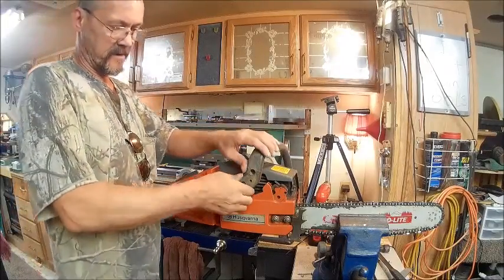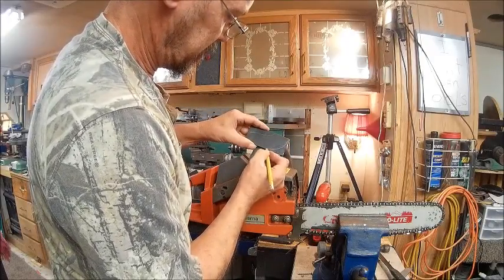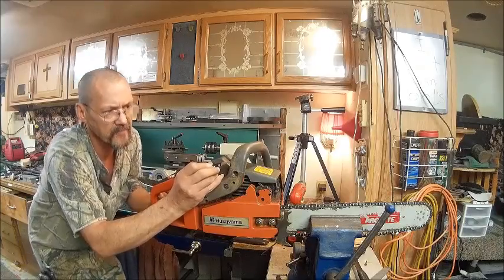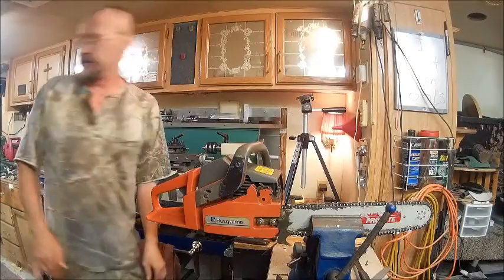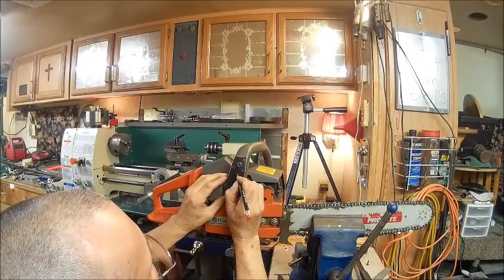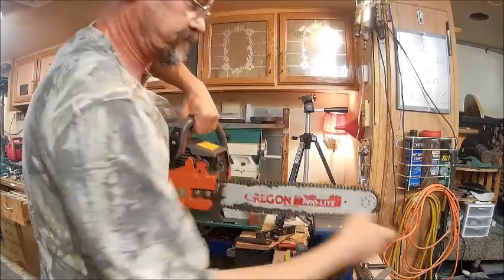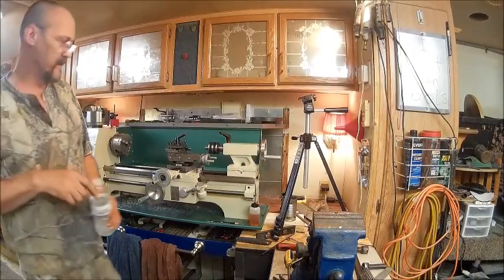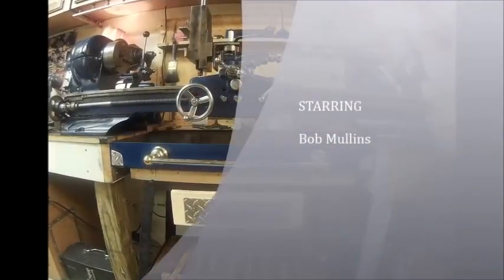how to fix a broken chainsaw handle